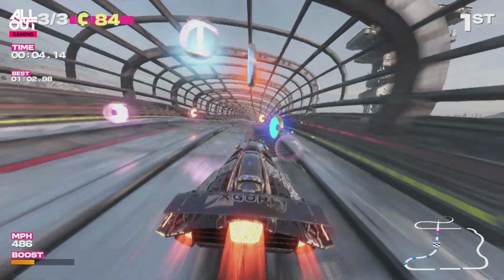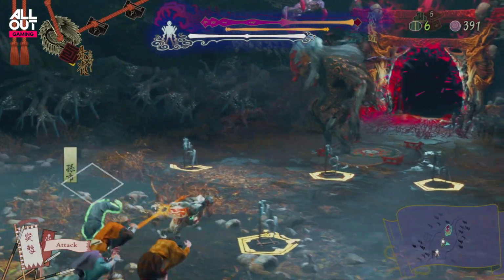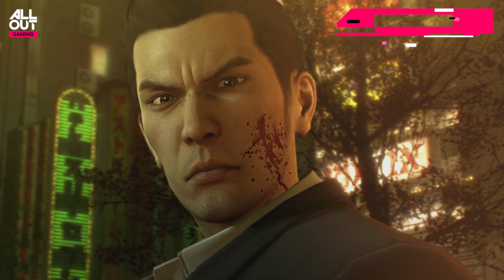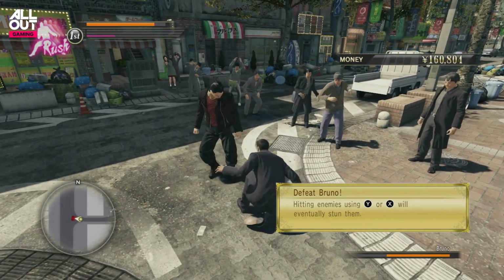Best Nintendo Switch 2 games to play RIGHT NOW – 10 great titles on the new console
It’s been just over a week since the Nintendo Switch 2 launched to the masses, and despite the improvements in hardware capability and increased ease of use, it’d be fair to say that the new console’s launch lineup isn’t exactly expansive. That said, this doesn’t mean there aren’t plenty of new(ish) titles or native revamps of existing titles currently available to play on Nintendo Switch 2 – in fact, some of the titles available act as the definitive version. We’ve not been able to stop putting the console through its paces and so have put together a top 10 list of best Nintendo Switch 2 games you can play right now.